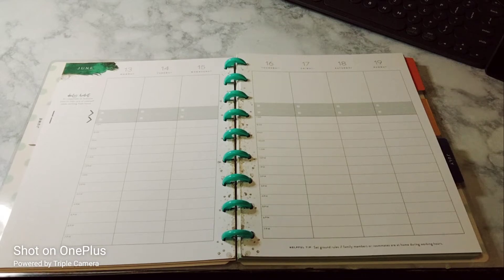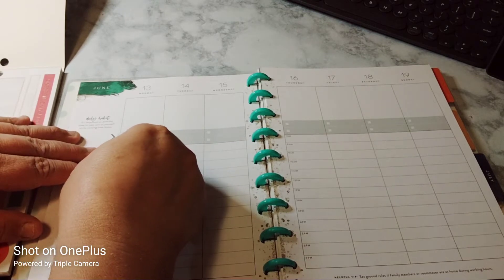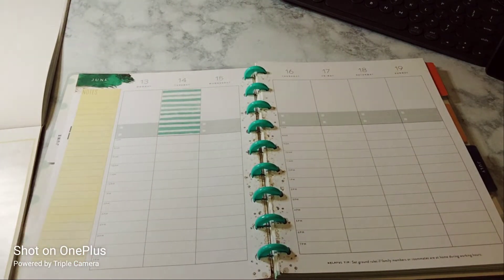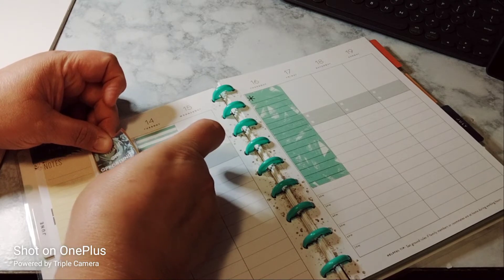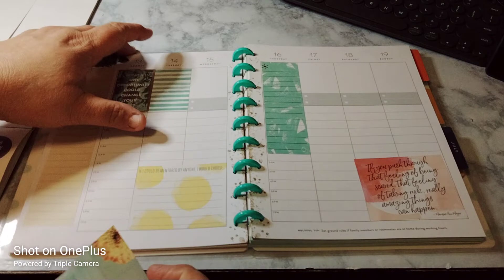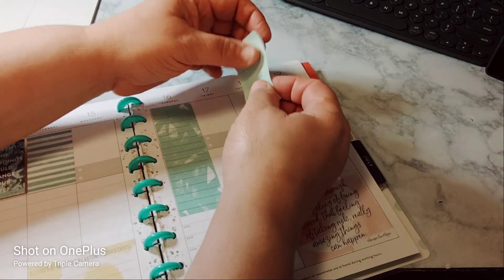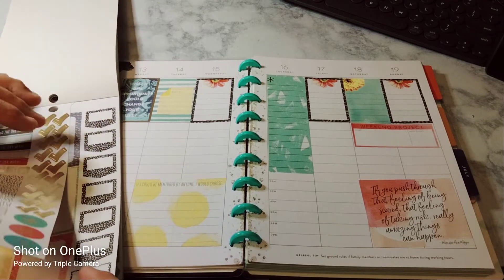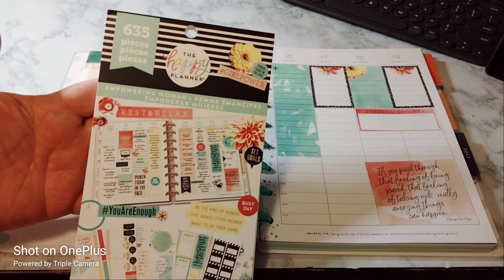Decorate With Me: June 13-19, 2022 | The Happy Planner Classic | Sticker Book